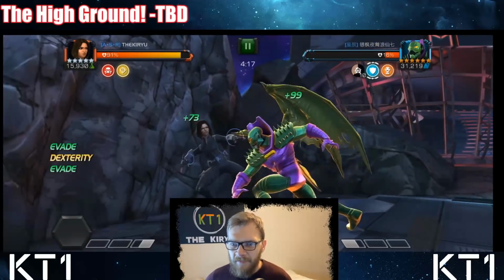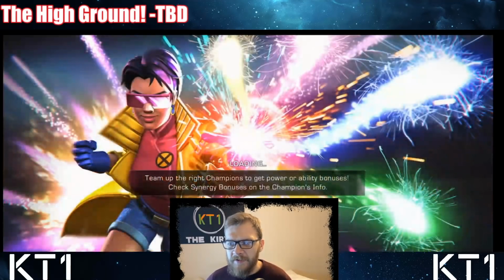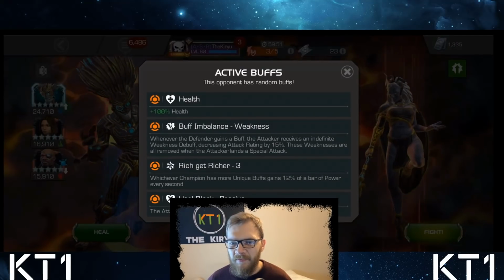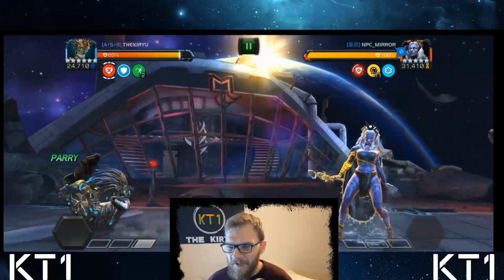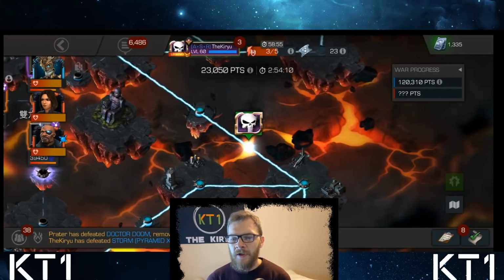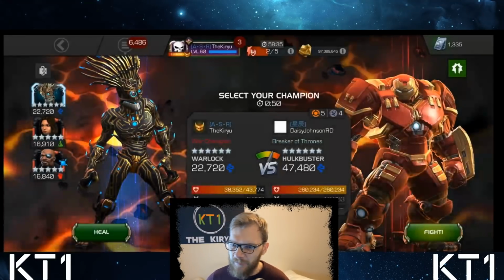Quite Dodgy War! Lazy... ASR Vs Stella! Alliance War 10, Season 23!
Greetings summoner,

Ms. Insomnia: ms.insomnia
Apathetic God: agentsmith2017
DarksoulDLX: darksouldlx
Mandalorian: elmandalorian

KT1

Greetings Summoner,

KT1

Most popular questions I get:

1. Who is your favourite champion: Quake.
2. Best champion in the game? She can shut down most content, save for evade removers that activate immediately; I will be right in the corner and let’s see you shake.
3. Second best champ in the game? Ghost; in general, what quake can’t shake, she can phase, just watch out for armour breaks and you’ll be good.
4. Third best? Hmm depends on the situation, but if it can’t be quaked or ghosted then in general you might need a specific counter, so it varies